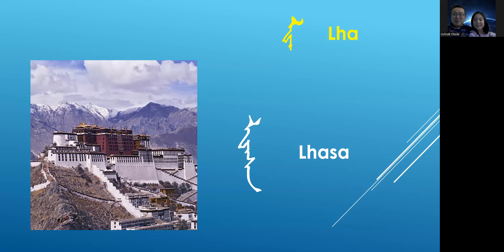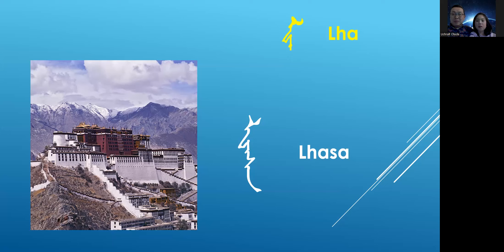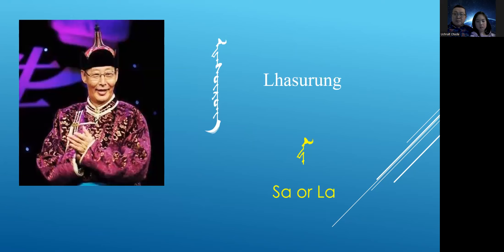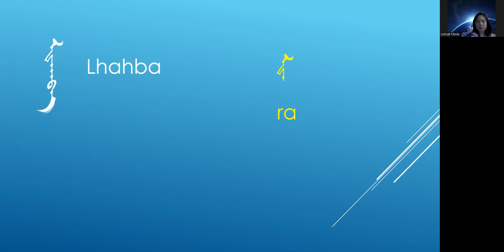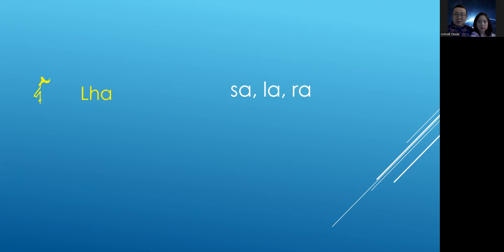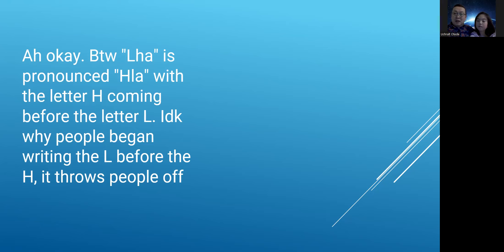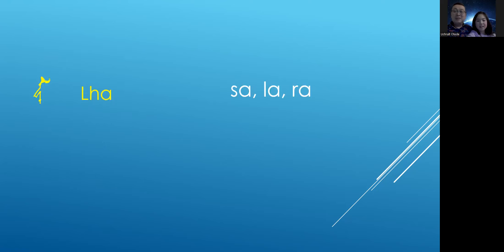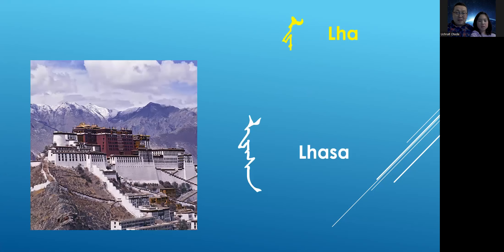Mongolian Script: Lha (Lhasa)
Mongolian script, Lha,